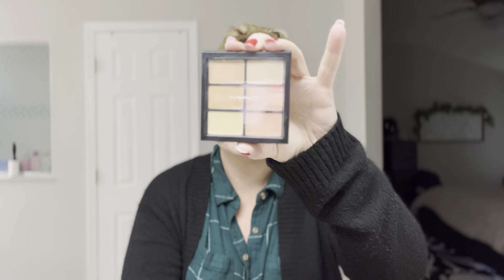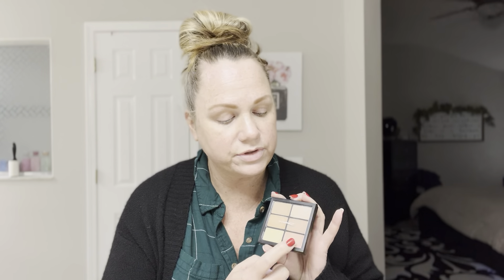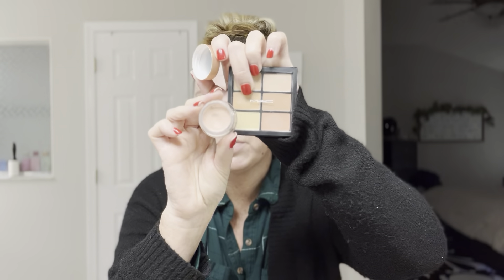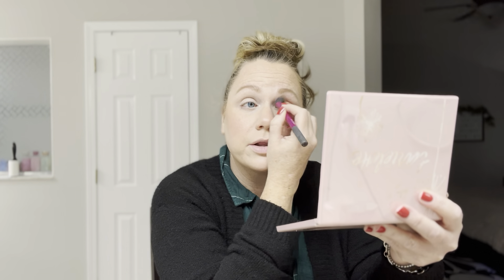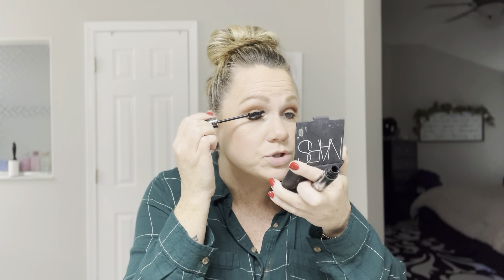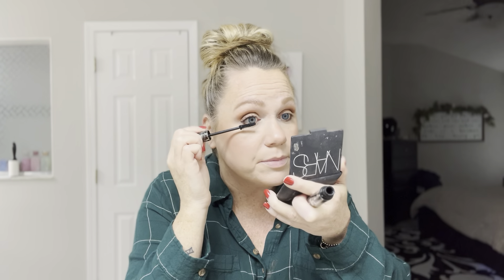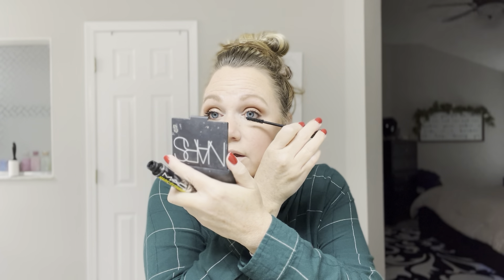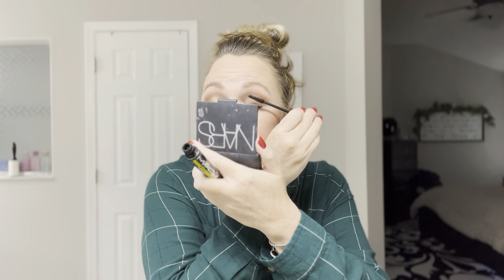Chatty get ready with me (girl subjects) Venting etc…..